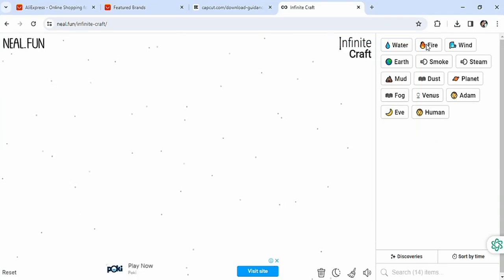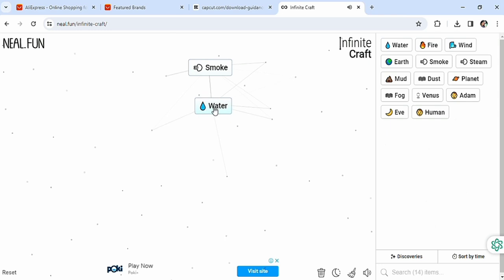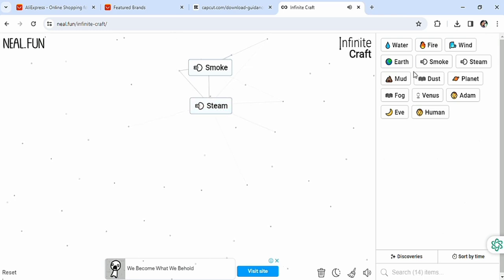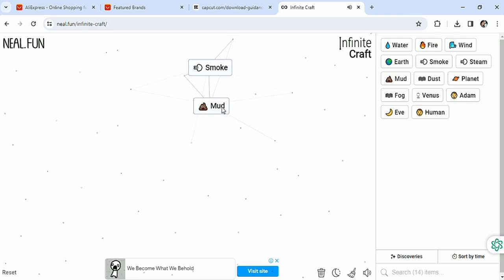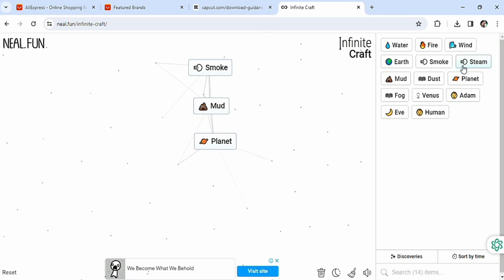How to Make Man in Infinity Craft (Infinite Craft Tutorial)